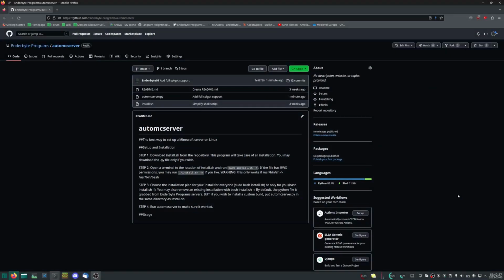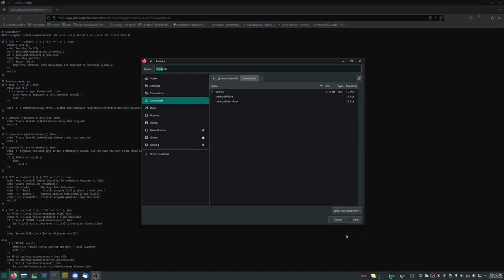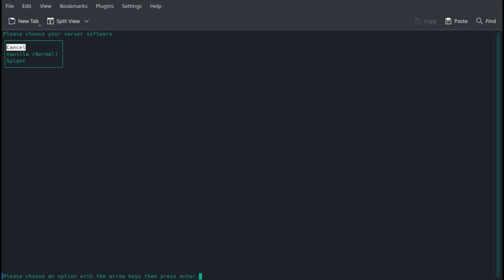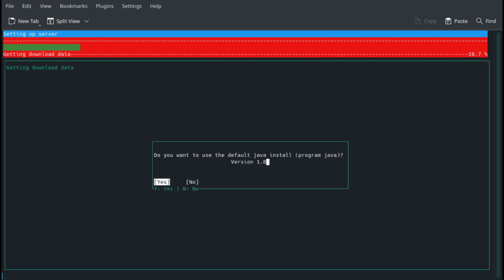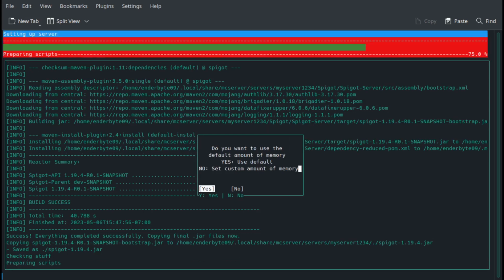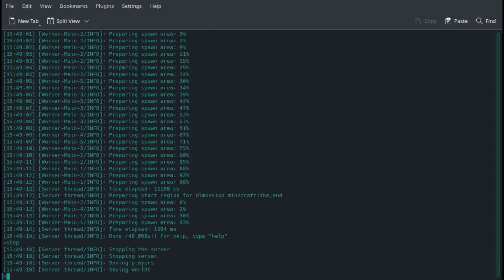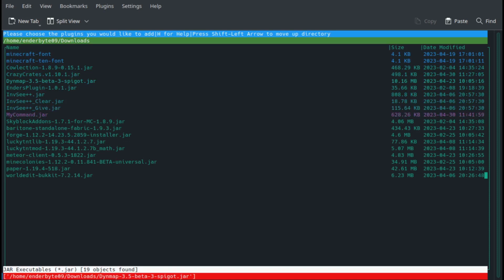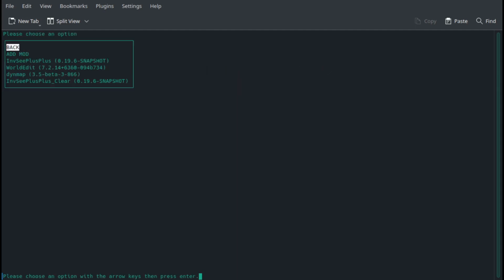How to set up a Spigot Minecraft Server with Plugins on Linux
A tutorial to set up a Spigot Minecraft server on Linux

Approved for upload
Certificate 294